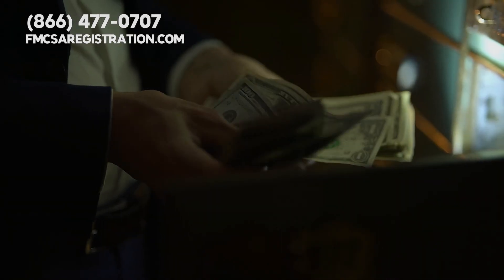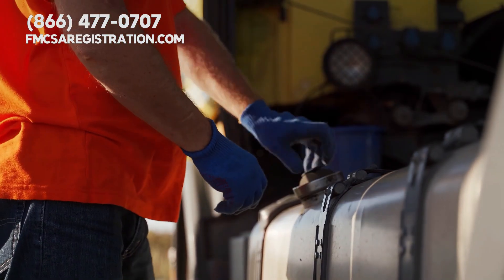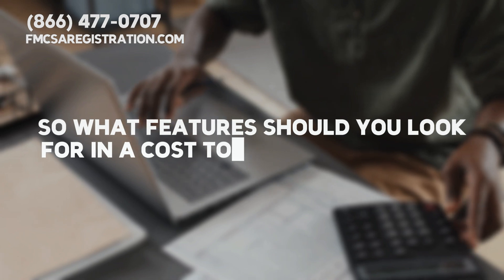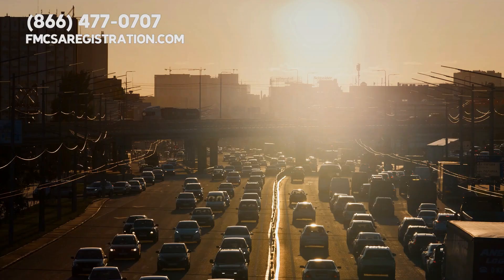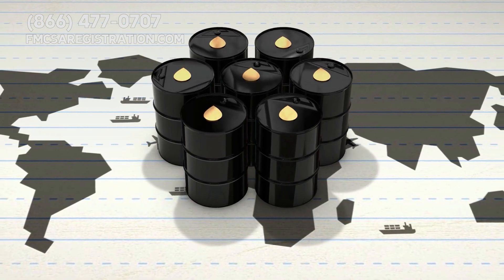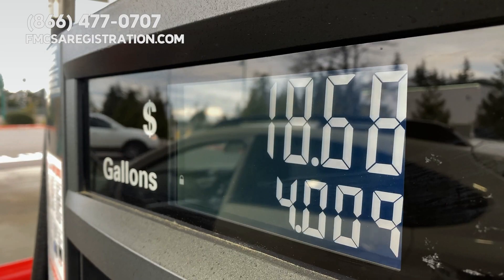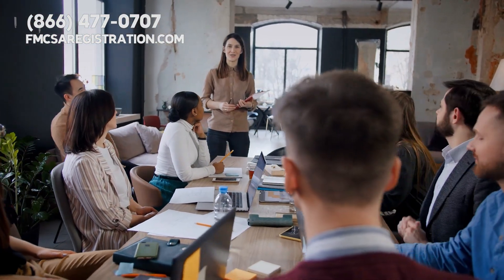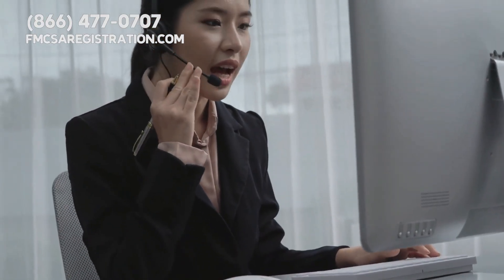Cost To Drive Calculator ⛟ Vehicle Cost Calculator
🛣️ Today, we're talking about cost to Drive calculators! 🛣️

If you've ever wondered how much it costs to drive from point A to point B, you're in the right place. These handy tools can save you money and time, whether you're planning a big road trip or just your daily commute.

What are cost to drive calculators? 🚗💡

They estimate your travel costs by taking into account trip distance, vehicle type, and current fuel prices. They can also include tolls and maintenance costs to give you a clear picture of your driving expenses.

Truck Operators & Transportation Owners: Find cost-effective routes, save on fuel, and manage fleets efficiently.
Everyday Drivers: Plan smarter routes, maintain your vehicle better, and save on overall driving costs.
Features to Look For 🔍

Easy fuel cost calculations
Trip planning features
Comparison across different vehicles
Inclusion of tolls, maintenance, and traffic conditions
Popular Calculators 🛠️

FuelEconomy.gov
TravelMath
Calculator.net
AAA
How to Use Them 👇

Enter the starting point and destination
Select your vehicle
Input current fuel prices
Add any additional costs
Benefits 🌟

Financial savings
Reduced environmental impact
Better vehicle cost understanding

If you have more questions, write them in the comments. 💬